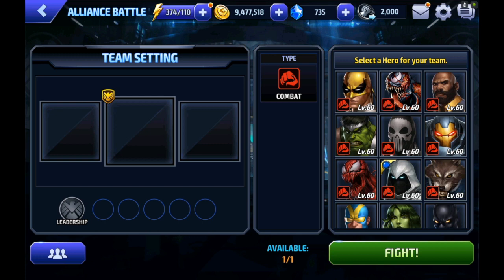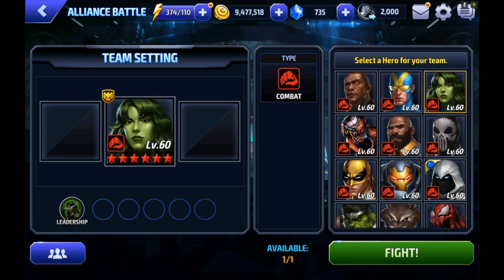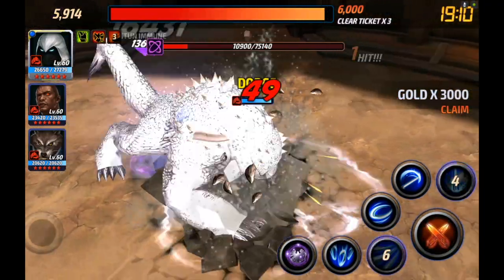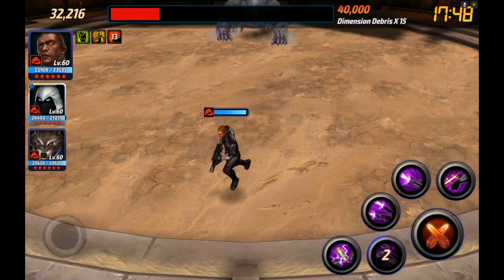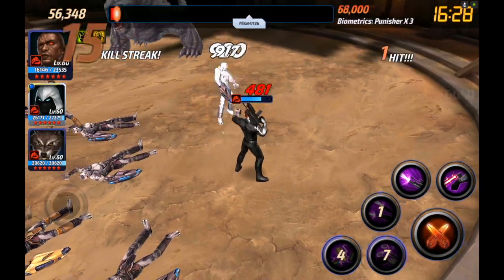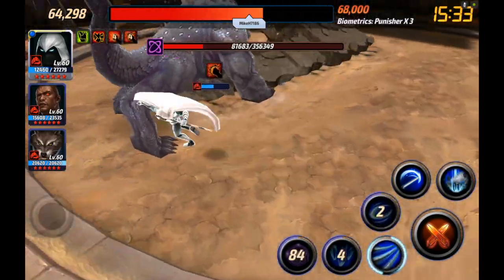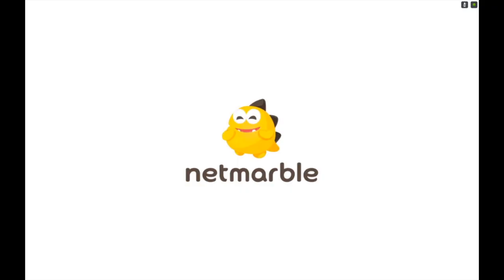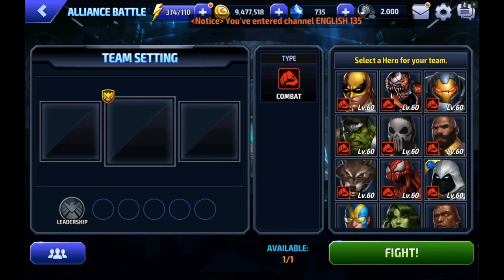[Marvel Future Fight] Combat Alliance Battle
My take on combat day for alliance battle, with my preferred team of Deathlok (L), Moon Knight, and Warwolf. Unfortunately the run wasn't successful, but team setups, general strategy, and things to look out for are all discussed and demonstrated.